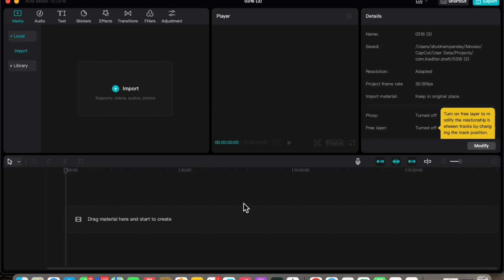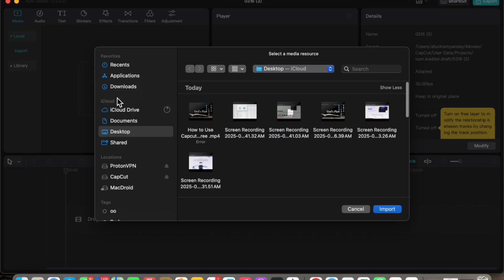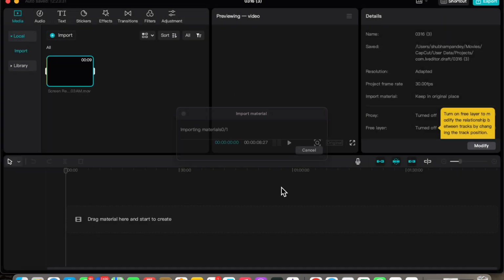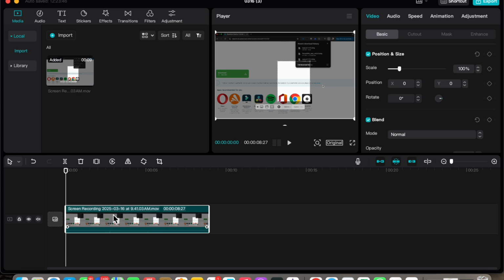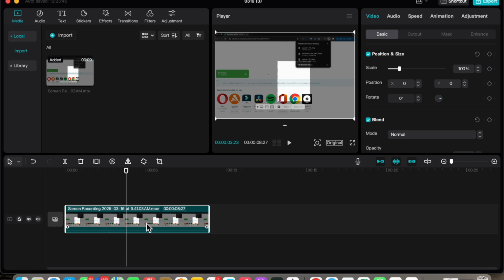How to Split Video in Capcut | Capcut Tutorial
In this video, I am going to tell you about how to to Split Video in Capcut.
How to to Split Video in Capcut
Like this you can to Split Video in Capcut
Thanks.